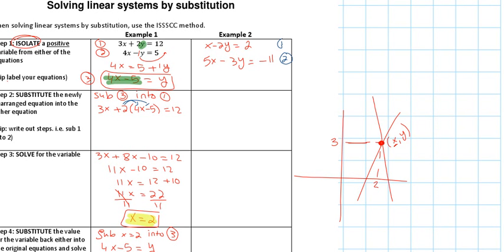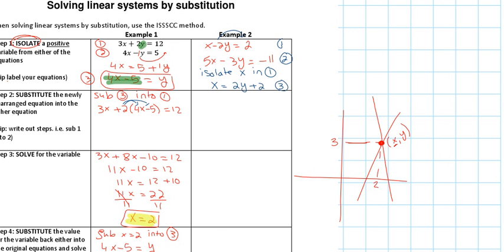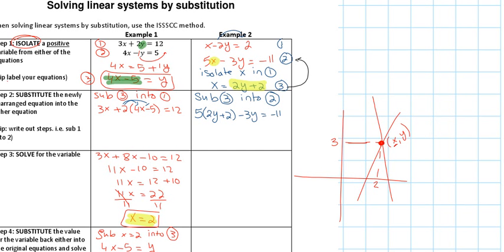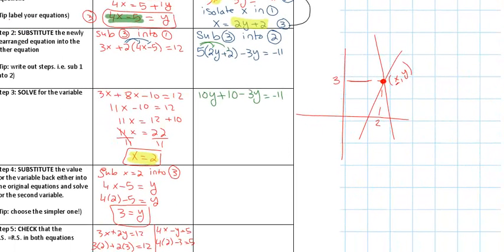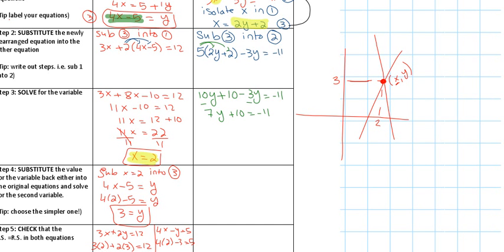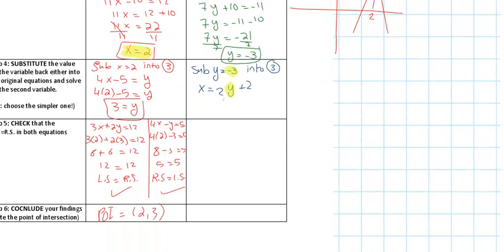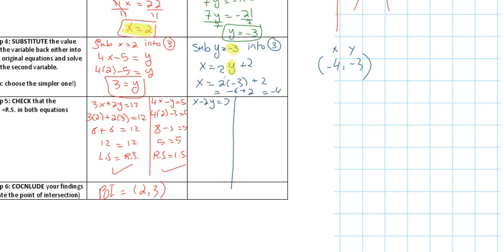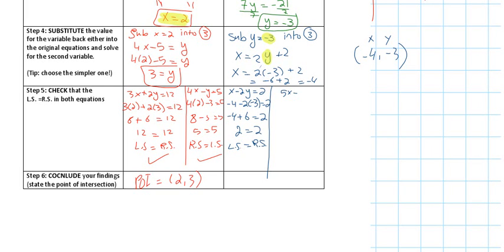oct 15 solving linear system by substitution 2